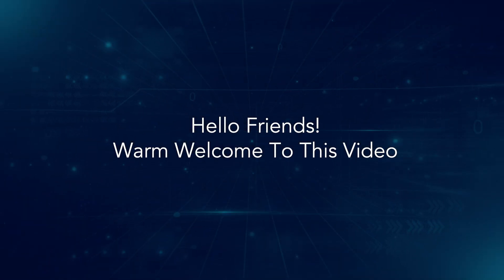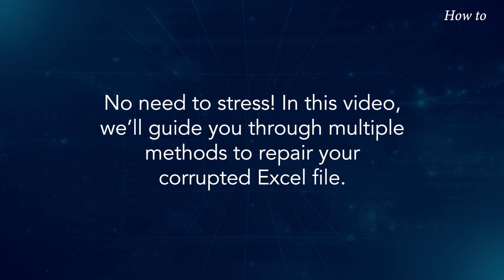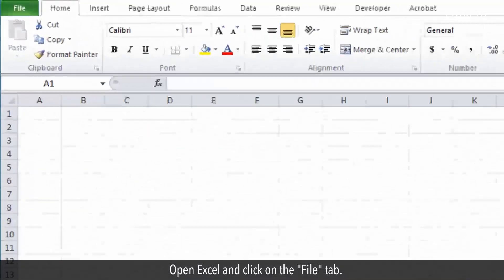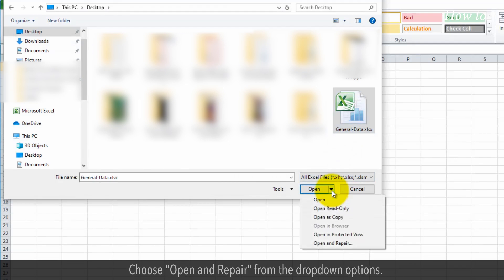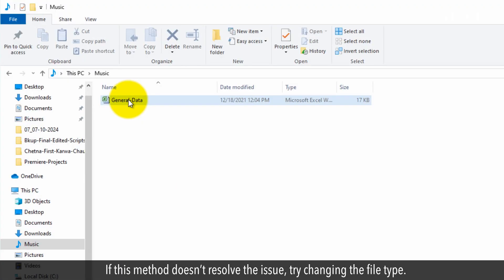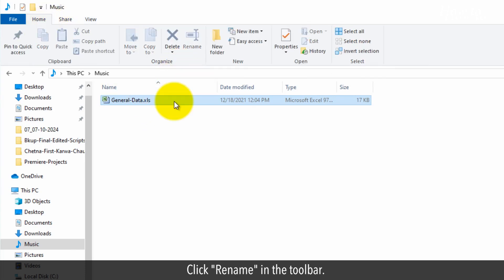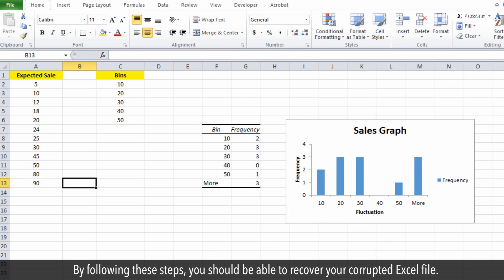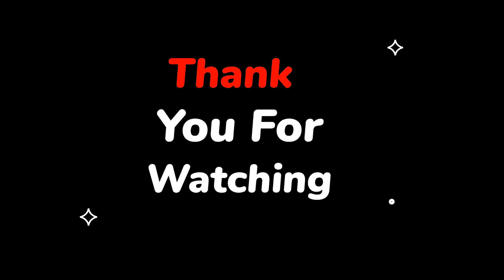How to Repair Your Corrupted Excel File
to Recover and Repair Corrupted Excel File
Is your Excel file corrupted, and you're worried about losing important data? No need to stress! In this video, we’ll guide you through multiple methods to repair your corrupted Excel file. Whether you're facing minor errors or can't open the file at all, you'll find simple steps here to recover your file. Just follow along, and soon your data will be back in your hands.
1. Open Excel and click on the "File" tab.
2. Click on "Open”.
3. Select "Browse" to locate the corrupted Excel file.
4. Navigate to the folder where your file is stored and select it.
5. Click the dropdown arrow next to the "Open" button.
6. Choose "Open and Repair" from the dropdown options.
7. If prompted, select "Repair" to attempt file recovery.
8. Once your file is repaired or data extracted, save it in a new location with a different file name.
If this method doesn’t resolve the issue, try changing the file type.
1. Open File Explorer and locate the corrupted Excel file.
2. Click on the "View" tab and check the box for "File name extensions."
3. Select the Excel file and click the "Home" tab.
4. Click "Rename" in the toolbar.
5. Change the file extension after the period to ".xlsx" and hit Enter.
6. Confirm the change by clicking "Yes" when prompted.
7. Try opening the file again to see if it works.
By following these steps, you should be able to recover your corrupted Excel file.